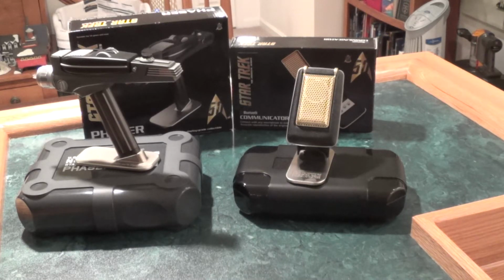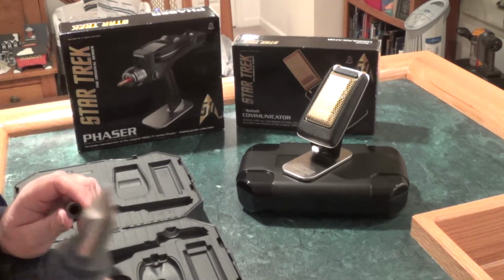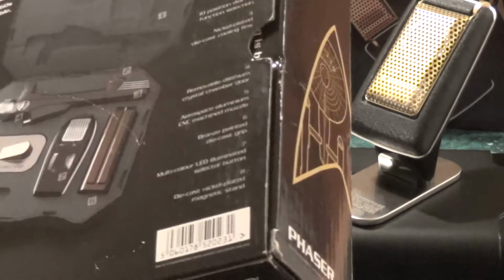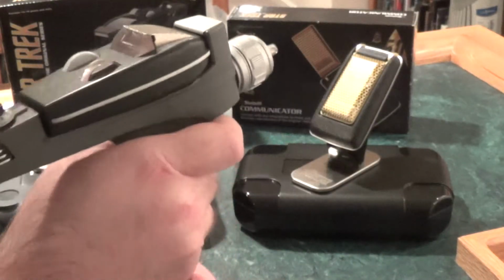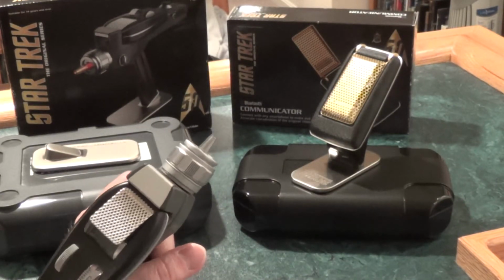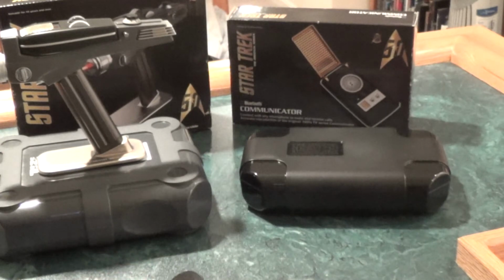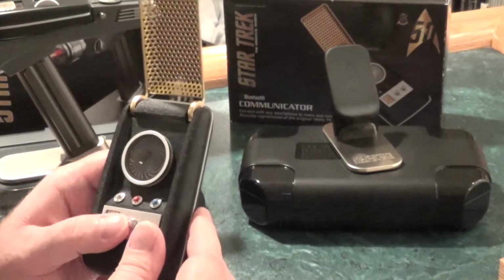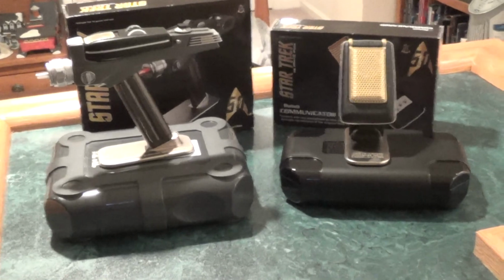Star Trek Phaser and Communicator Review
The Star Trek Communicator and Phaser are designed in England from "The Wand Company LTD."  Both are beautifully made collectibles suitable for display and/or play and are created from 3d scans of their last known hero props.  Both are made from high quality materials including machined aluminum, die cast zinc and hand polished metal.  The Phaser includes authentic special FX light and sound from the Star Trek universe at a push of a button.  It also doubles as an advanced gesture-based remote control capable of controlling almost all home entertainment equipment such as iPod docks, TVs and Blu-ray players.  The Communicator doubles as a hands free kit and a desktop Bluetooth speaker.  It contains authentic voices and sound FX from the Star Trek universe and easily pairs to any Bluetooth compatible mobile phone with authentic flip to answer action.  Both operate on a built in rechargeable Lithium polymer battery and are high quality collectibles that are a must for any fan of Star Trek or even Science Fiction in general.  These were purchased from my local best Buy store and both of these items have far surpassed my expectations.